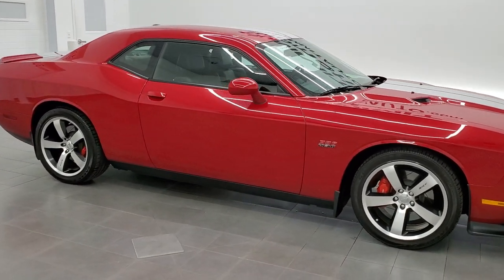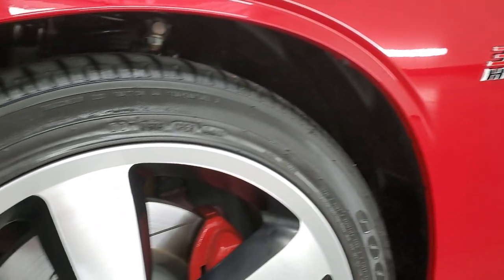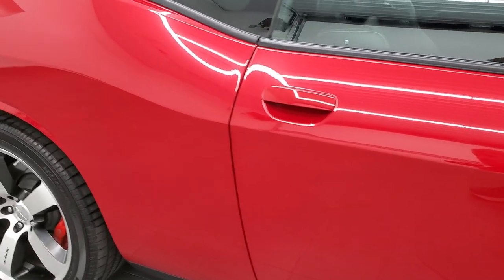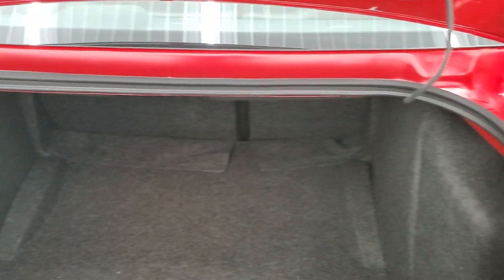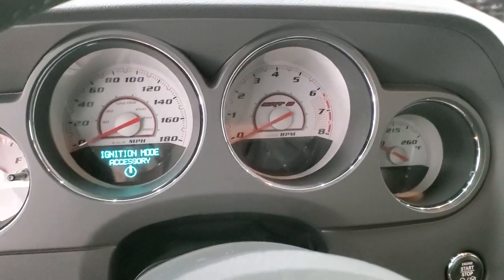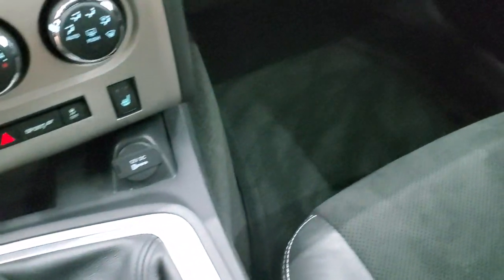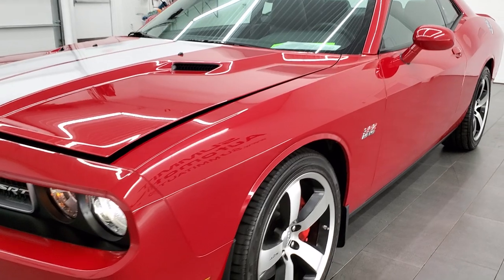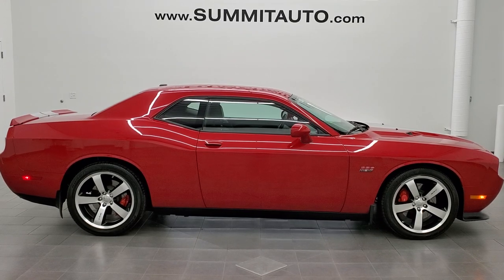2012 DODGE CHALLENGER SRT8 392 6 SPEED NAV IN REDLINE 3 COAT PEARL WALK AROUND REVIEW 12173Z SOLD!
This 2012 DODGE CHALLENGER SRT8 392 6 SPEED WITH NAVIGATION IN REDLINE 3 COAT PEARL FOR SALE IN FOND DU LAC OSHKOSH WISCONSIN 54935 is the vehicle we did walk around review of today.

Thank you for checking out this video of this 2012 DODGE CHALLENGER SRT8 392 6 SPEED WITH NAVIGATION IN REDLINE 3 COAT PEARL FOR SALE IN FOND DU LAC OSHKOSH WISCONSIN 54935

STOCK: 12173Z
PRICE: $34,999
MILES: 8,174
MAKE: DODGE
MODEL: CHALLENGER
VIN: 2C3CDYCJ4CH127648
LOCATION: FOND DU LAC OSHKOSH WISCONSIN, 54937 TRUCKS ON 41

CLEAN TITLE HISTORY! 6.4 Liter V8 Engine, 470 Horsepower, Two Door Coupe, SRT8 392 Package SRT-8, 6 Speed Manual Transmission Stick Shift, Rear Wheel Drive RWD 4x2 Two Wheel Drive, Factory GPS Navigation System, Dual Rear Exhaust, Power Driver's Seat, Dual Heated Seats, Non Smoker, Black Ebony Leather Seats, Suede and Leathers Seats, Bucket Seats, Heated Power Mirrors, Electronic Stability Control Traction Control ESC, Goodyear Eagle F1 245/45 ZR20 Tires, 20 Inch Rims Premium Wheels, Painted and Polished Aluminum Rims Premium Wheels, Four Wheel Disc Brembo Brakes, Decklid Spoiler, Fog Lights, HID High Intensity Discharge Headlights, Chrome Tipped Exhaust, Cowl Induction Sport Hood, AM / FM Radio Tuner, Sirius/XM Satellite Radio Capabilities Sirius / XM, CD Player, U Connect Hands Free Bluetooth Hands-Free Phone System Blue Tooth, Auxiliary MP3 Jack Portable Audio Connection, Factory Subwoofer, USB Jack Portable Audio Connection, 28 GB Hard Drive MyGig, Enter-N-Go System Keyless Entry System, Keyless Entry System, Push Button Start, Rear Window Defroster, Driver and Passenger Front Air Bags, L.A.T.C.H. Child Safety System, Side Curtain Air Bags SRS Safety Restraint System, Multi-Function Steering Wheel Controls, Homelink System with Three Programmable Buttons for Garage Doors, Lighting Systems & Security Systems, Compass, Outside Temperature Display and Mileage Display, Fold Down Rear Seats, Factory Floormats, Air Conditioning AC, Cruise Control, Power Locks, Power Windows, Automatic Headlights Autolamp, Tilt/Telescope Steering Wheel, Redline (3) Coat Pearl, CLEAN AUTOCHECK! Very very clean inside and out! This is one of the sharpest and cleanest 2012 Dodge Challenger SRT8 cars we have ever had on our lot! Make your move before this super clean ride is gone!

STOCK: 12173Z
PRICE: $34,999
MILES: 8,174
MAKE: DODGE
MODEL: CHALLENGER
VIN: 2C3CDYCJ4CH127648